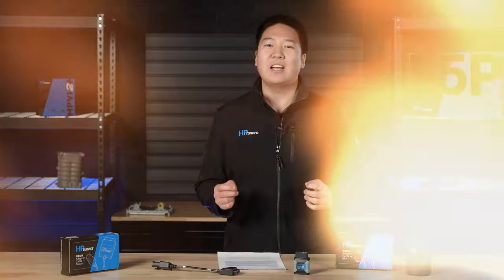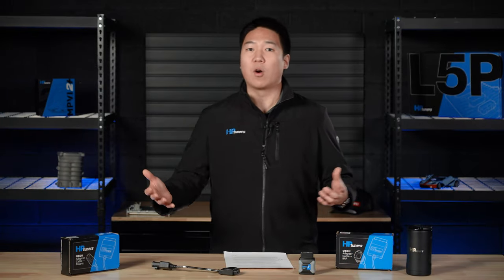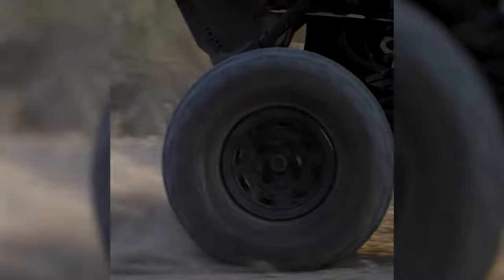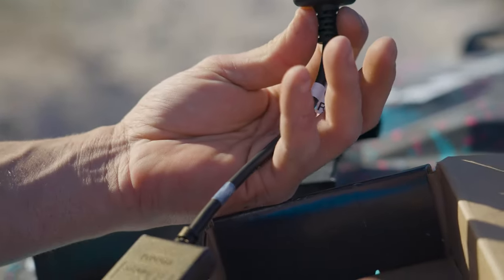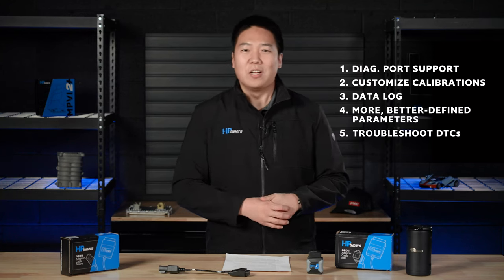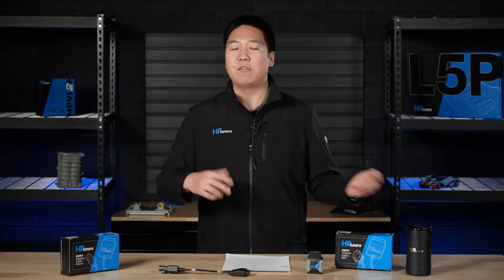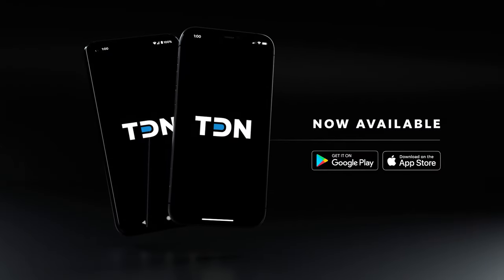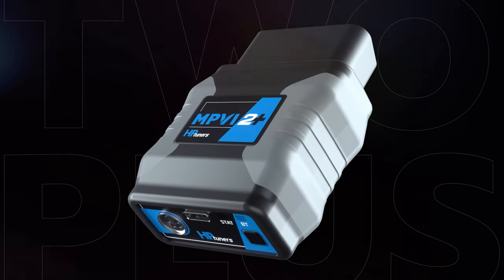Polaris Tuning Support Is Here | HP Tuners X Powersports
It's time to take HP Tuners' diagnostic and calibration tools beyond the pavement with your Polaris Side by Side and UTV! We're stoked to officially announce tuning and diagnostic support for Polaris vehicles fitted with the Bosch ME17.9.74 and M17.8.7-type ECMs. This includes models like the Polaris Ranger 1000, RZR 1000, Ace 900, Sportsman 1000, and so many more (visit link below for full supported Polaris vehicles list).

If you're ready to turn up the power in your Polaris SxS or UTV, our Polaris-specific OBDII Adapter Cable (required for Polaris applications), MPVI2+ device, and VCM Suite software is your complete solution. Get access to better and more defined parameters than any other software out there and state-of-the-art data logging and scanning capabilities.

Timestamps:
0:00 Intro
0:28  Polaris support is here
0:41 Supported Polaris ECMs
1:00 Why powersports?
1:38 Tune all the toys in your garage
2:00 How it started
2:44 Polaris OBDII Adapter Cable
3:02 Key features and benefits of HPT powersports
3:46 Made possible with universal credits
3:56 Wideband sensors
4:08 Required hardware
4:33 Tune Delivery Network (TDN)
5:31 Powersports is here.